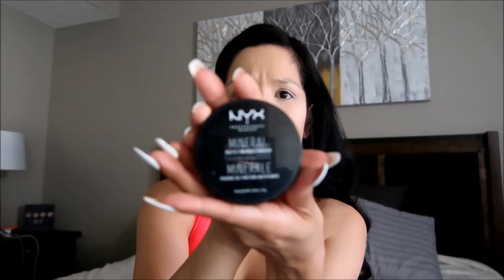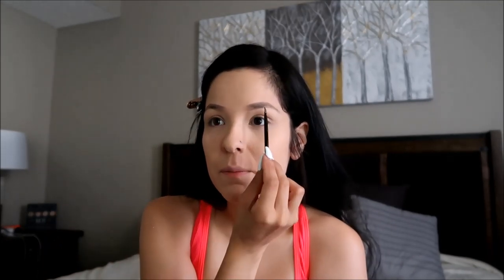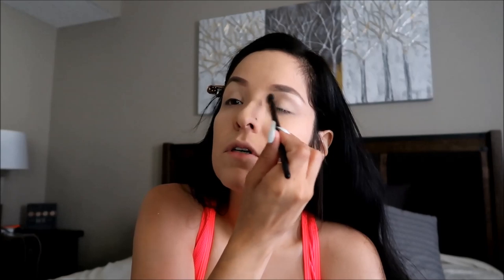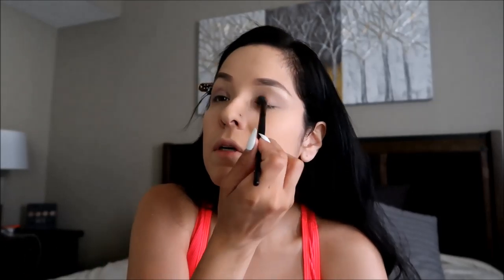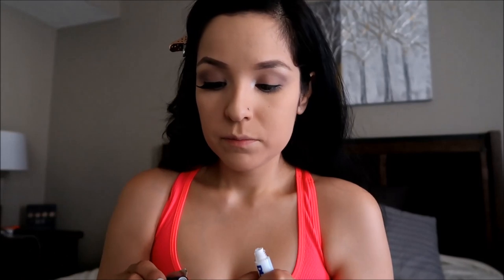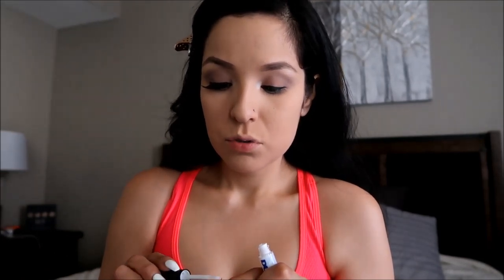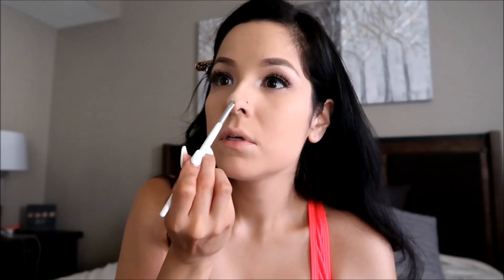My everyday makeup routine!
Hi guys! This is my simple makeup routine. I am not a beauty guru by all means just wanted to show you my routine! Wanted to film it so I hope you guys enjoyed it! :)